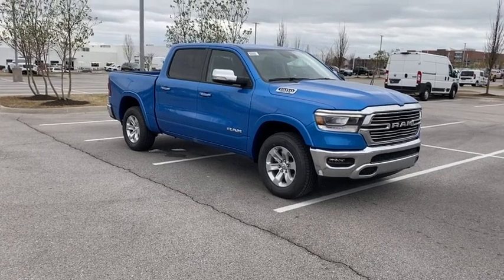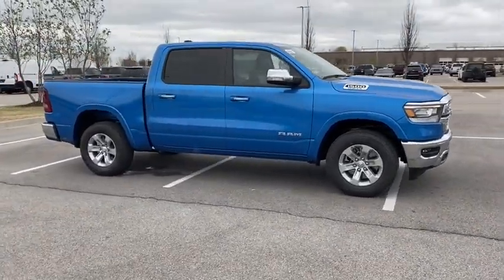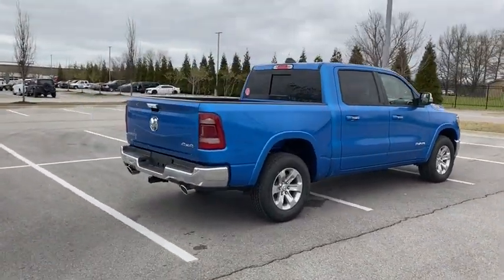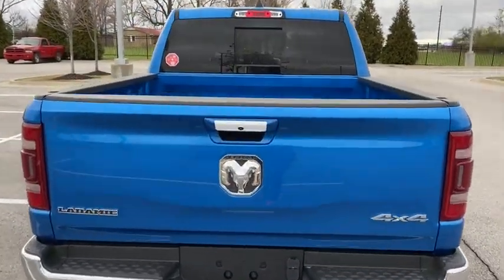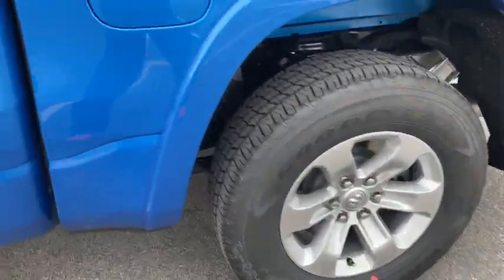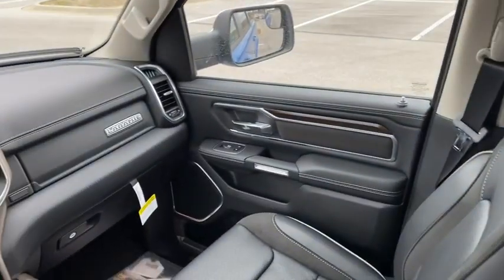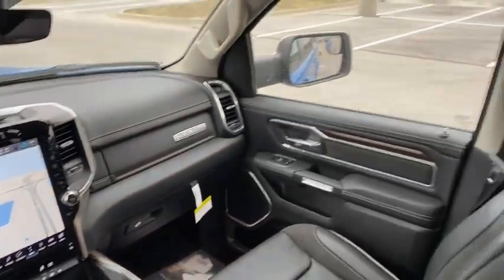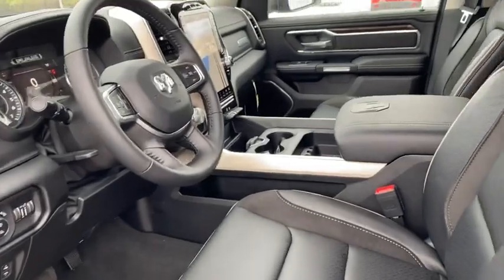2022 Ram 1500 Rogers, Bentonville, Fayetteville, Siloam Springs, AR, Joplin, MO NN206835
Hydro Blue Pearlcoat New 2022 Ram 1500 available in Bentonville, Arkansas at McLarty Daniel CDJR. Servicing the Rogers, Fayetteville, Siloam Springs, AR, Joplin, MO area.

Hydro Blue Pearlcoat 2022 Ram 1500 Laramie 4WD 8-Speed Automatic HEMI 5.7L V8 Multi Displacement VVTbrbrRecent Arrival! Price includes for 72712 Zip Delivery: $1000 - Stellantis Lease Loyalty Bonus Cash 38CN6. Exp. 05/02/2022 $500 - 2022 MY Military Program 39CNB. Exp. 01/03/2023 $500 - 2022 National Retail Consumer Cash (Type 1/B) 22CN1. Exp. 05/02/2022 $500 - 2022 Returning Lessee (EP Eligible) 38CNB3. Exp. 05/02/2022 $750 - CCAP 22MY Non-Prime Retail Bonus Cash 39CNN. Exp. 05/02/2022 $750 - National Non-Prime Retail Bonus Cash 22CN1V. Exp. 05/02/2022